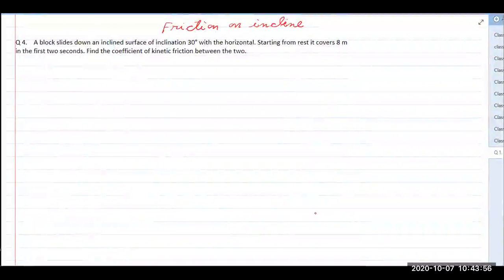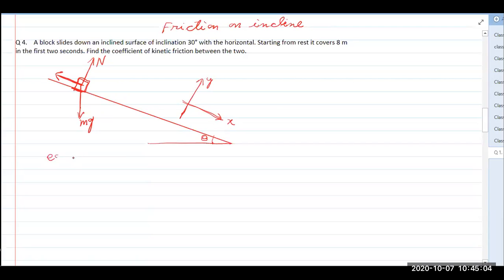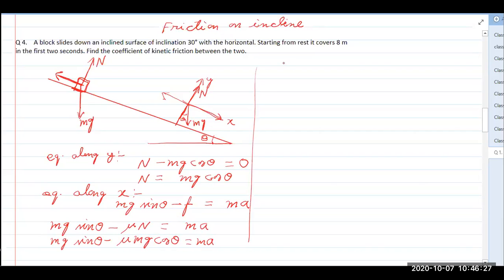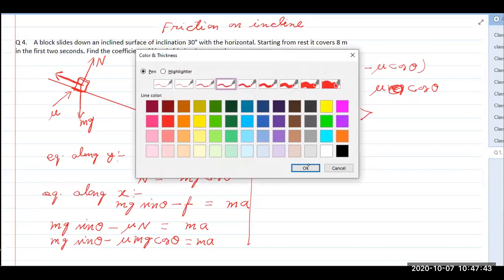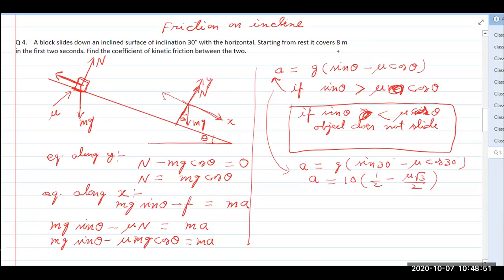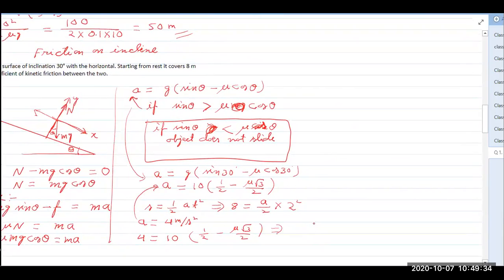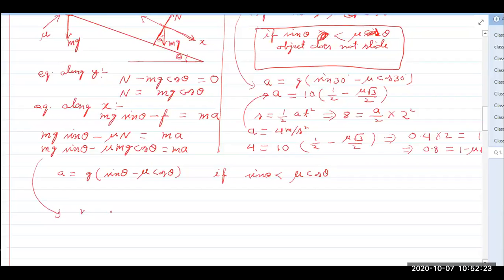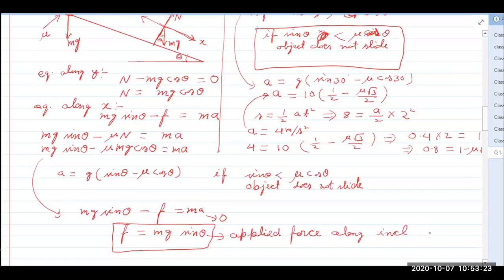05 Friction06 friction on incline problem 1 || by Physics Gyan